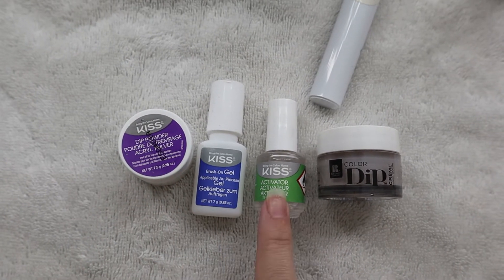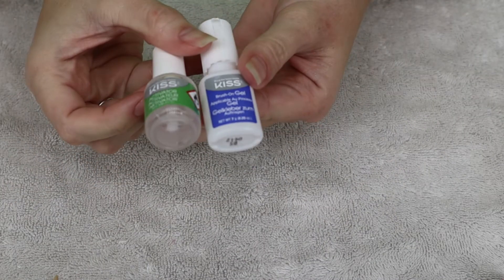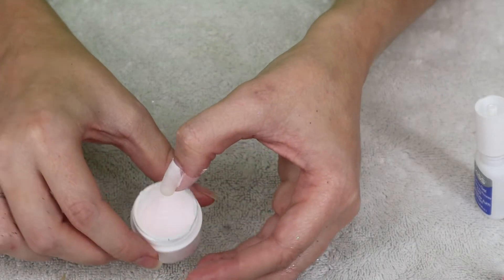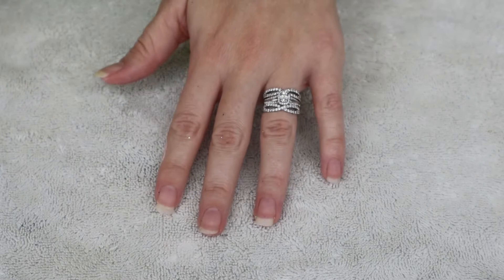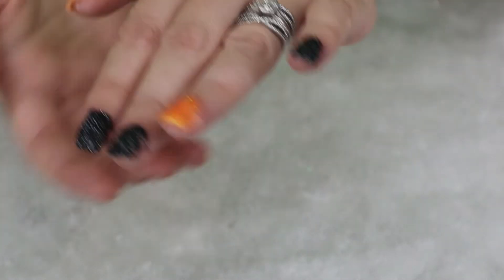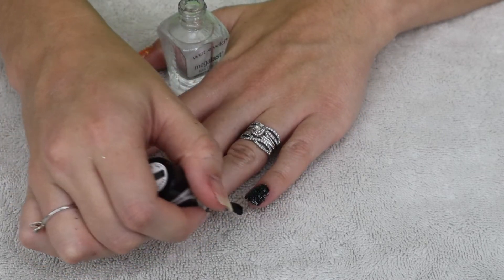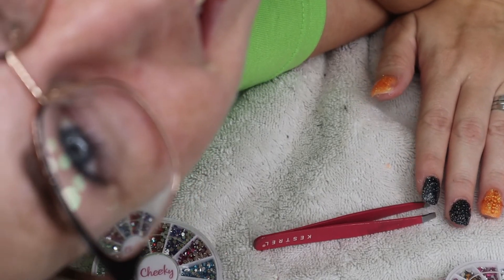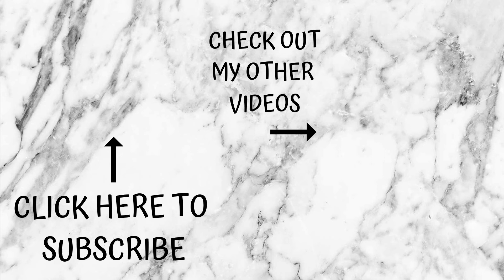DIY Dip Halloween Nails | MAKE YOUR OWN GLITTER DIP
I thought I would venture out of my comfort zone and try something different! These nails may not be very good but hey, at least I tried!